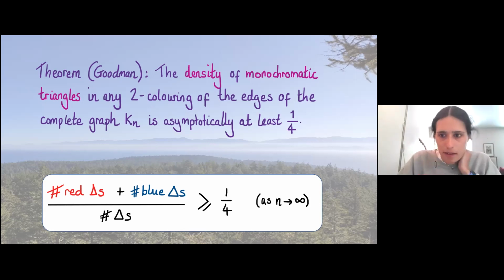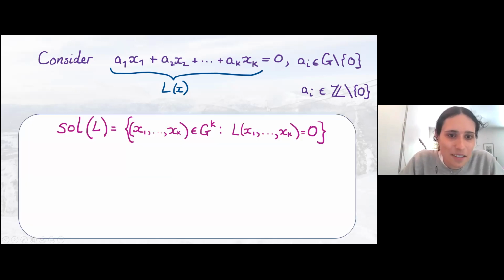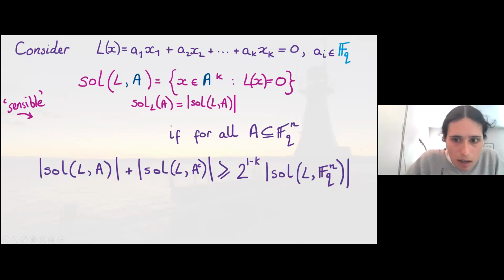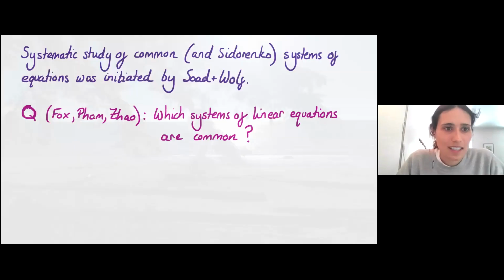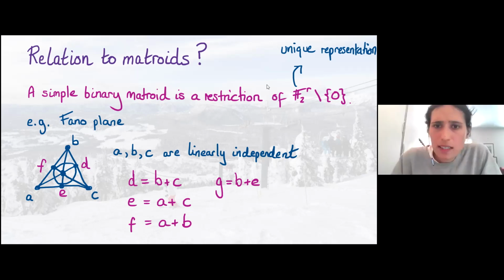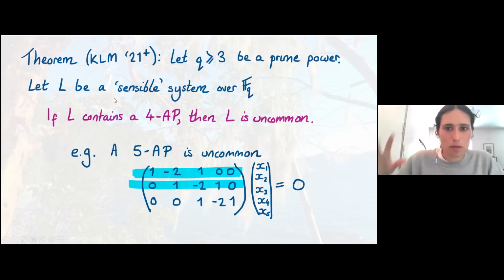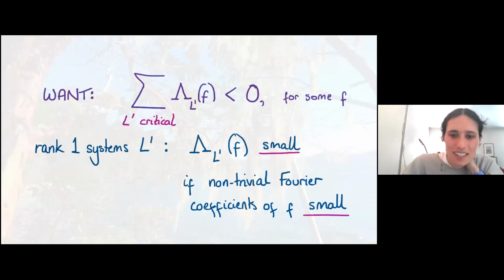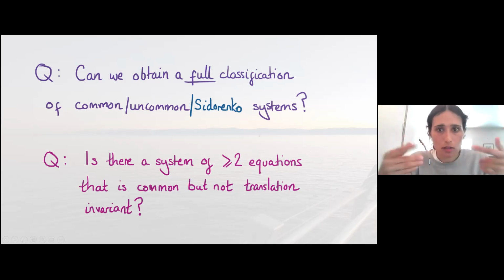Graphs and Matroids Seminar - Natasha Morrison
Uncommon systems of equations (19 July 2021)